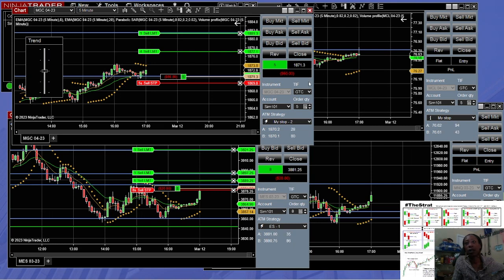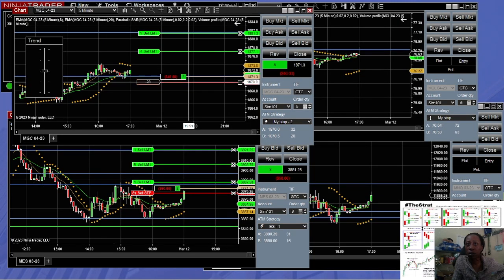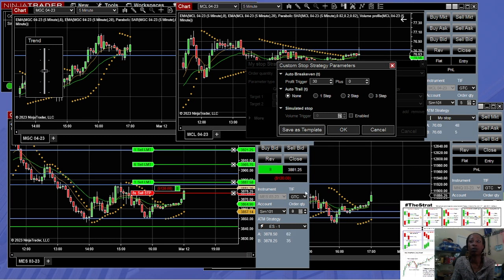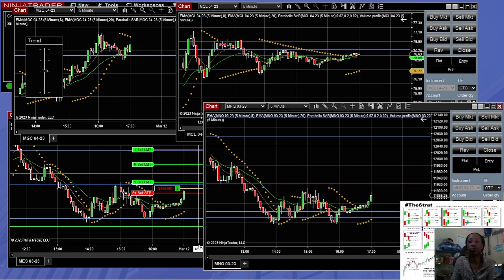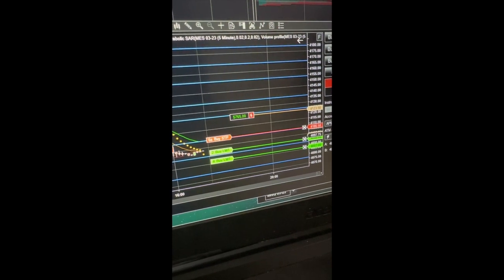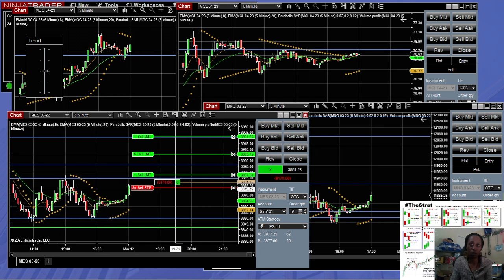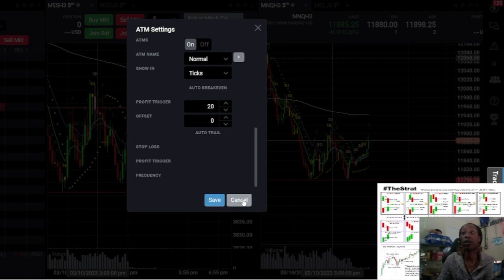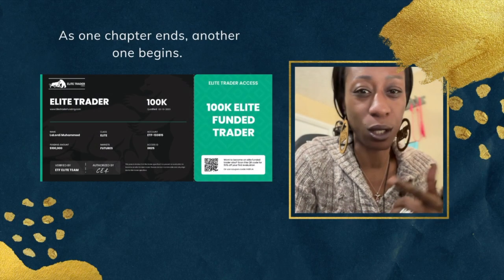HOW I PASSED THREE FUTURES PROP FIRM EVALUATIONS IN ONE WEEK ($20,000+ WEEK!)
Hey yall! This past week was insane for futures. I had a $10,000 day, and a $20,000+ week!!! I ended up passing THREE evaluations in ONE week! One was an Elite Trader Diamond Hands swing account and the other two were Apex Trader accounts. TWO of them were in ONE DAY! It took me a while to get here, but then I turned it out.

You NEED to learn thestrat because the sss50percentrule is what did it for me this week!

In this video, I attempt to explain my methods, along with showing the bracket settings that I use. Enjoy!

I can't stress this enough, play around with these settings to see what works best for you and your risk tolerance. Futures can be very volatile and after I learned how to use these brackets, I still had to tweak it a bit to get it to work for me.

Also, solid price action helps!

If you haven't already, please use my link to sign up as a thank you! Tip: Wait for a sale!

The Strat 3 Truths:

1. Actionable signals
2. Broadening Formations
3. Time Frame Continuity

Indicators I use:
TheStrat Teach V2
SSS50status
EMA's: 8, 20, 200

You can also view other wealth resources,  join the free 6 figure chasers discord, sign up for my weekly plays, and book a one on one with me!

00:00 Ninja Trader
04:12 Watch it in Action
07:48 Tradeovate
10:17 My Tips